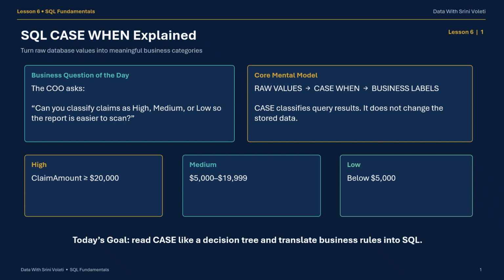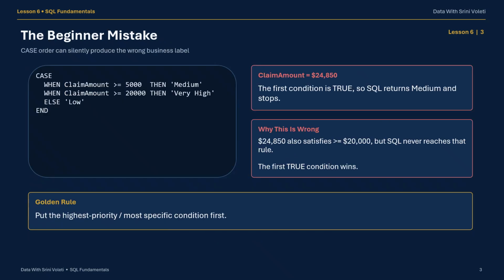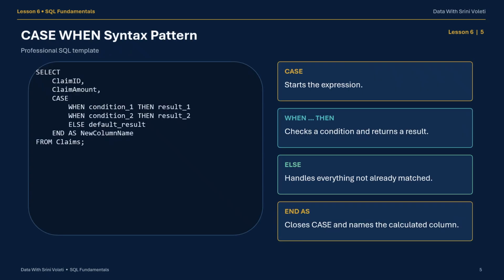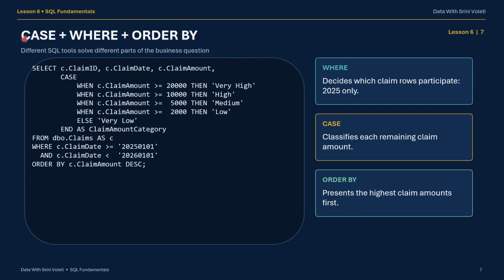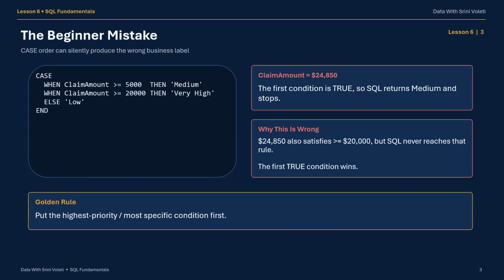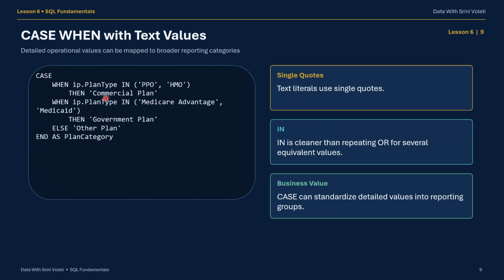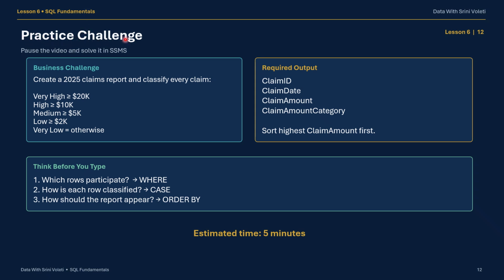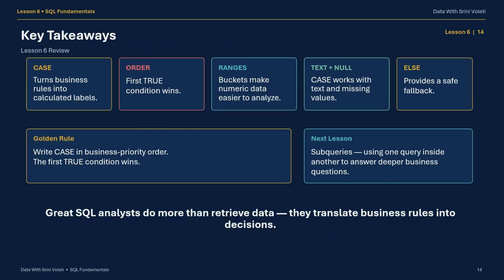SQL CASE WHEN Explained | Turn Raw Data Into Meaningful Categories | Lesson 6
Learn how to use SQL CASE WHEN to turn raw data into meaningful business categories.

In Lesson 6 of SQL Fundamentals, we move beyond simply retrieving data and learn how to translate business rules directly into SQL.

CASE WHEN is one of the most useful SQL features for reporting, analytics, dashboards, and real-world business logic.

In this lesson, you'll learn:

✅ Why CASE WHEN exists
✅ How CASE WHEN evaluates conditions
✅ Why the first TRUE condition wins
✅ SQL CASE WHEN syntax
✅ How to classify numeric values into categories
✅ How to create ranges and buckets
✅ CASE WHEN with multiple conditions
✅ CASE WHEN with text values
✅ ELSE and NULL handling
✅ Common CASE WHEN mistakes
✅ A hands-on healthcare SQL practice challenge

The key mental model:

Raw Data → Business Rules → CASE WHEN → Meaningful Categories

For example, instead of showing only a ClaimAmount, SQL can classify that value as:

Very High
High
Medium
Low
Very Low

One important rule to remember:

CASE WHEN evaluates conditions from top to bottom.

The first TRUE condition wins.

That means the order of your conditions matters.

This lesson uses SQL Server and realistic healthcare-style examples so you can learn SQL through business questions instead of memorizing syntax.

📚 SQL Fundamentals Series

Lesson 1 — SQL JOINs
Lesson 2 — WHERE
Lesson 3 — ORDER BY
Lesson 4 — GROUP BY & Aggregate Functions
Lesson 5 — HAVING
Lesson 6 — CASE WHEN ← You are here
Lesson 7 — Subqueries → Next